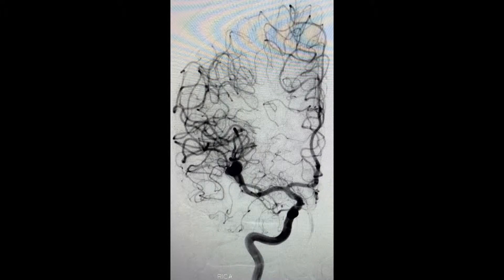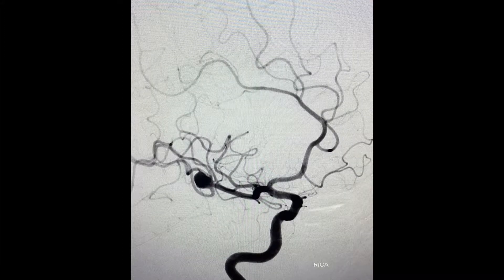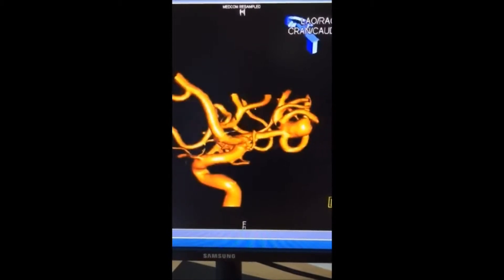Middle cerebral artery aneurysm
Evaluation and treatment of middle cerebral artery aneurysm which is distally located and complex